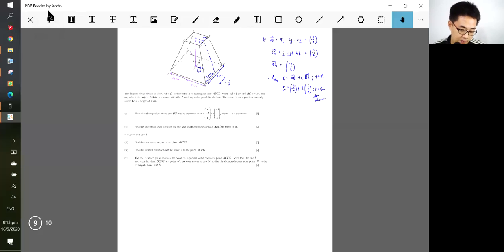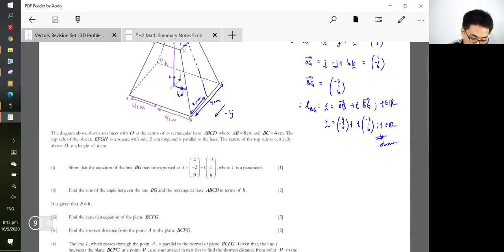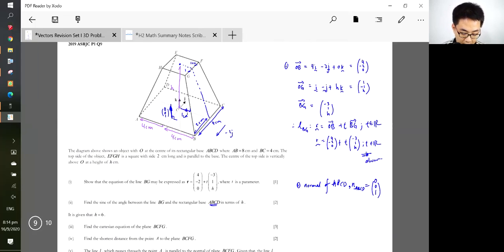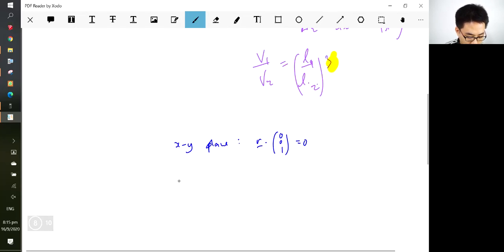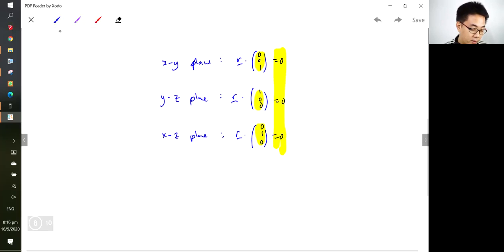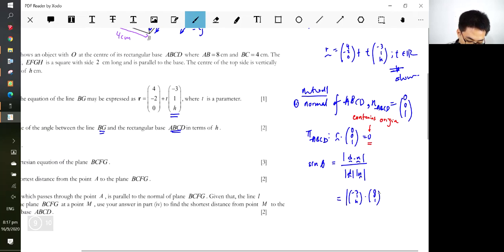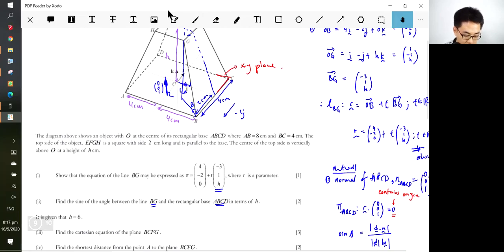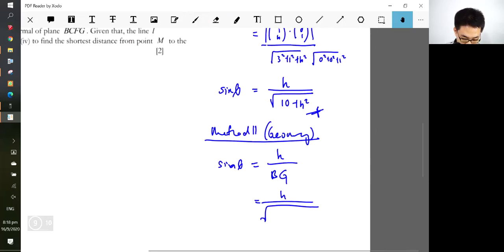H2 Math 2019 ASRJC Paper 1 Q9 (ii)